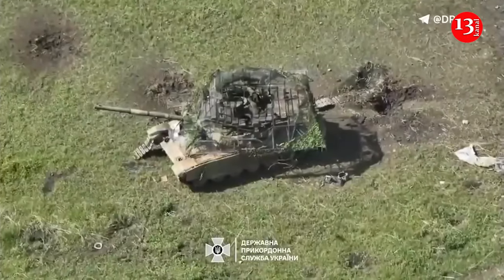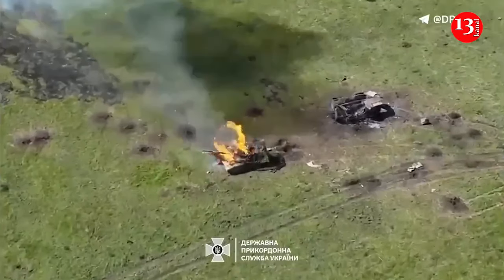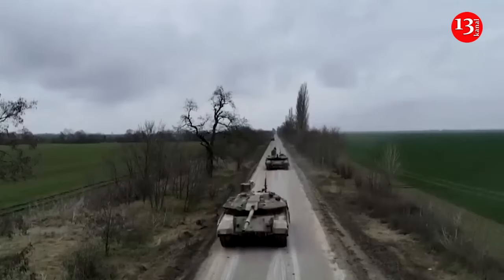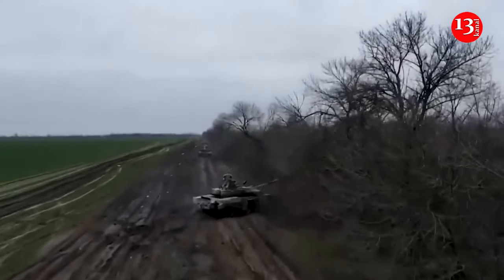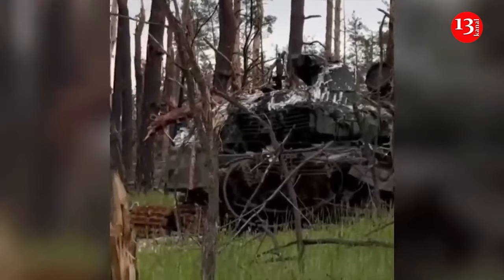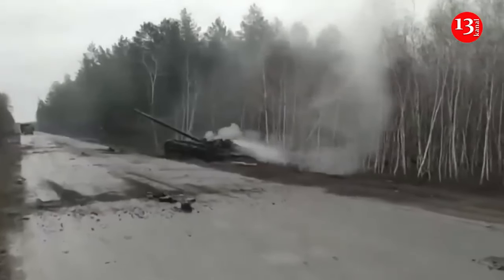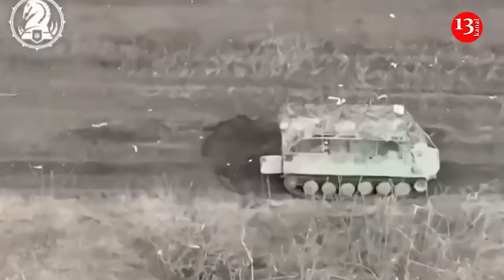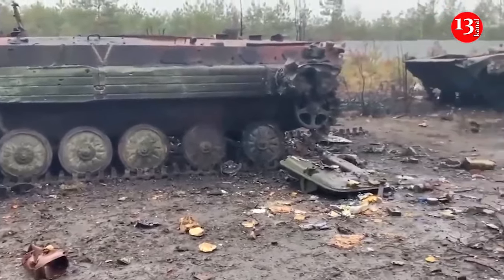Russia's "best" T-90 tanks are fitted with triple-decker armor, but it doesn't save them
Russia's latest efforts to defend its new T-90M tanks, which Putin calls the best in the world, are failing. And that should be a lesson to Western tank makers, writes Forbes.

The publication cites a recently published video that shows the successful destruction of a Russian T-90 tank with a triple-decker armor of additional layers of armor on the front in Ukraine.

The Russians claim that their newest T-90M tanks are supposed to be equipped with the Arena active defense system, which fires radar-guided projectiles to shoot down drones. However, Forbes reports that it has not yet been seen in action and may never appear.

"Meanwhile, tankers are trying to improve their chances by adding extra armor... In the latest version, we see a T-90M with a screen on the roof covered with ERA, and an additional screen on the roof for three-layer protection. As the latest video shows, the additional measures did not help," the magazine states.

It is noted that another T-90M was recently spotted with a drone jammer mounted in a visible place on the roof. But this tank was also quickly destroyed by a Baba Yaga drone bomber, the article says. And this, as the publication believes, is further evidence that Russian jammers are unreliable and often useless:

"Even if tanks have a lot of jammers, it won't stop them from being destroyed by drones... The only way for tanks to survive at the moment is to simply stay out of FPV range. Many reports indicate that the Russians now have a tank-free zone extending six miles from the front lines."

Losing a tank track is like having a bicycle chain break. It stops the vehicle from moving, but is fairly easy to repair. If spare track segments are available, the tank crew can replace it in an hour or so. This is impossible when you are under fire, but an armored recovery vehicle can tow the tank back to safety. Russian engineers have the BREM-1M T-90 recovery vehicle for exactly this job — but it has to get there before the demolition drones.

Let us recall that, according to information from the General Staff of the Armed Forces of Ukraine, since the beginning of the large-scale invasion, Russian troops have lost no less than 8,908 tanks on the battlefield.